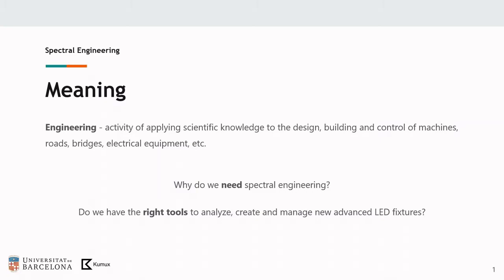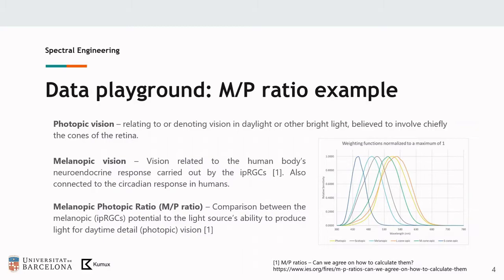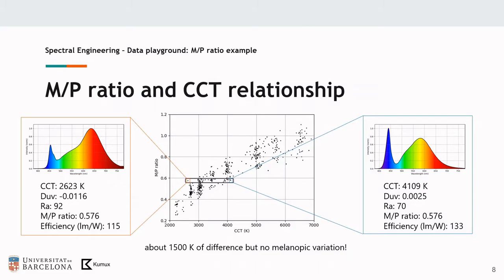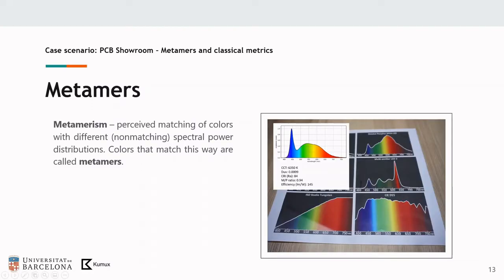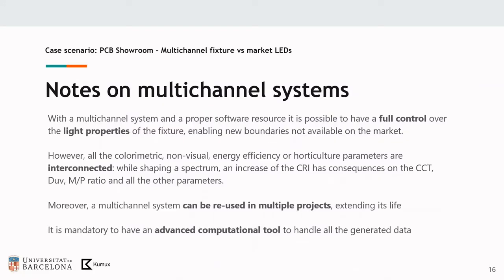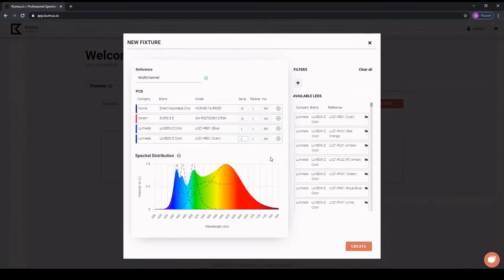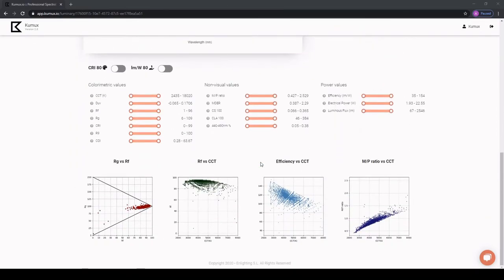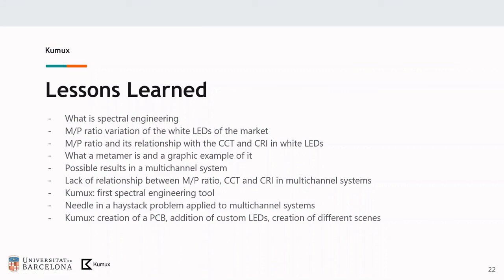Facing the Challenges of SpectralEngineering With a New Software Tool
Adria HUGUET-FERRAN, Ph.D. Cand., Researcher | CTO at Kumux University of Barcelona, Spain